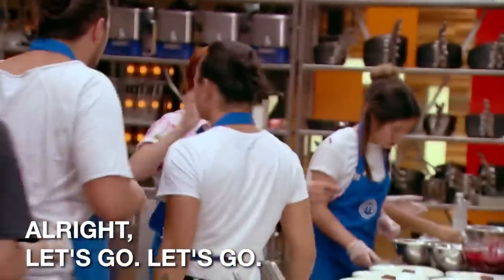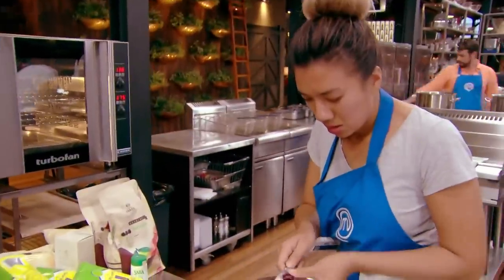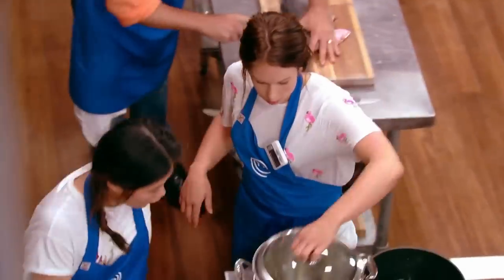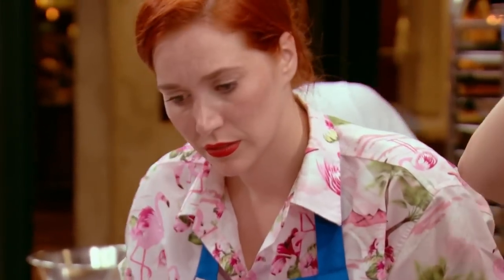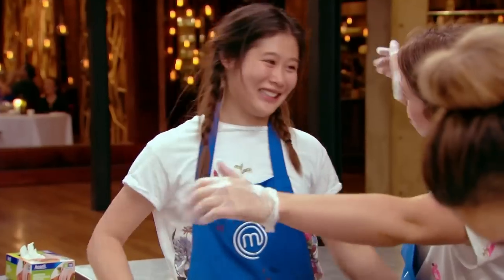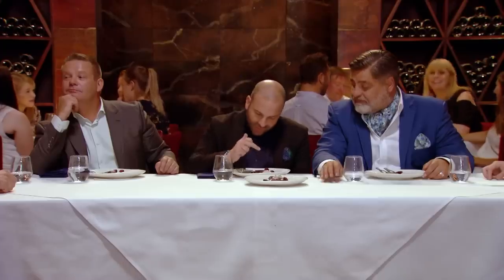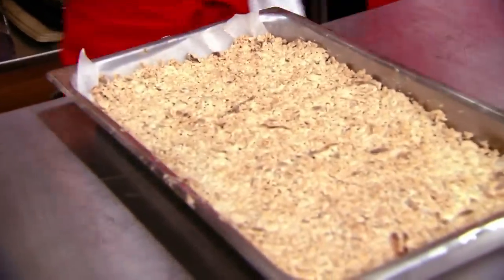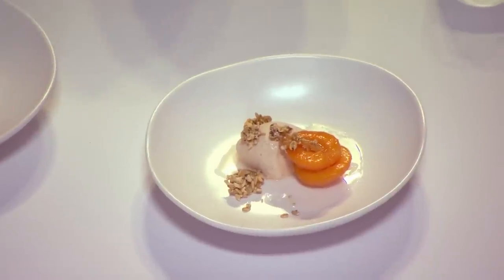Two-Course Team Challenge From Memory | MasterChef Australia | MasterChef World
Sixteen contestants are divided into two teams to replicate a main course and a dessert from the restaurant Wickens at the Royal Mail Hotel in Dunkeld.